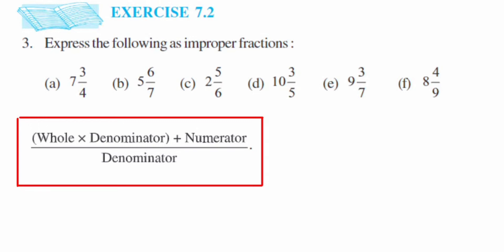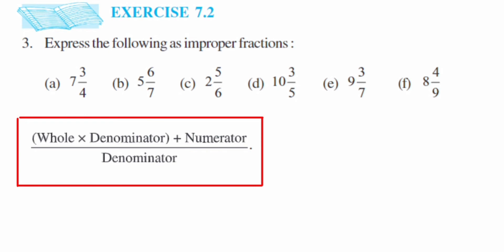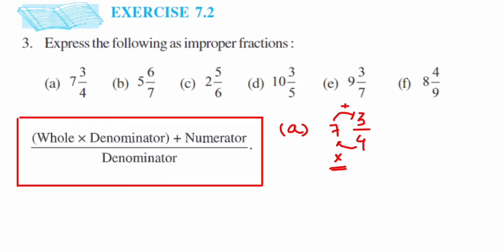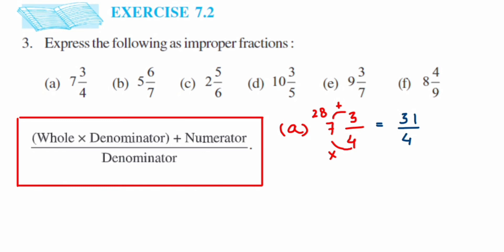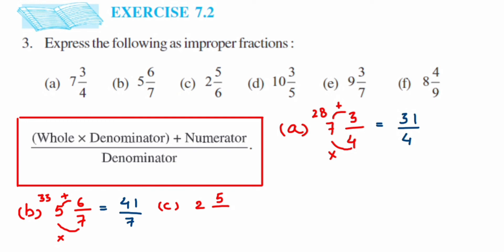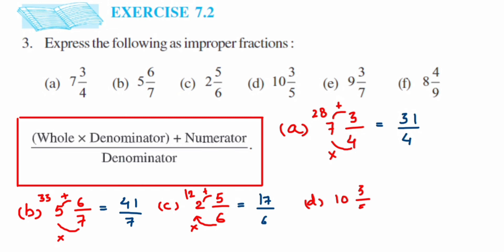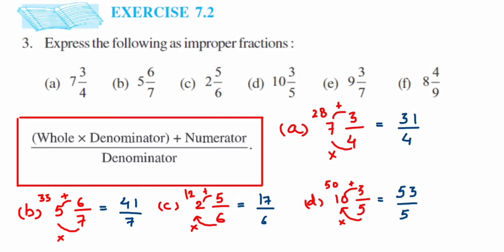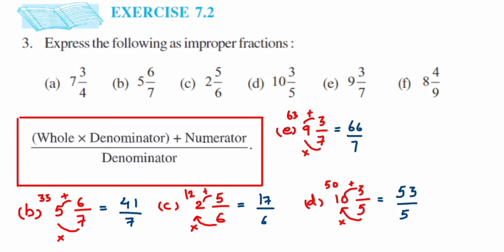3q Ex 7.2 Fraction maths. Express the following as an improper fraction.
Express the following as improper fraction
a)7 3/4
b)5 6/7
c)2 5/6
d)10 3/5
e)9 3/7
f)8 4/9